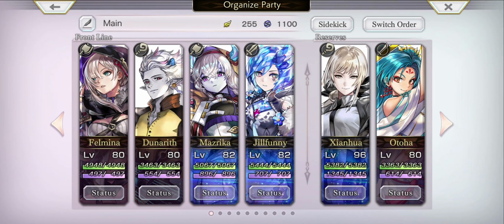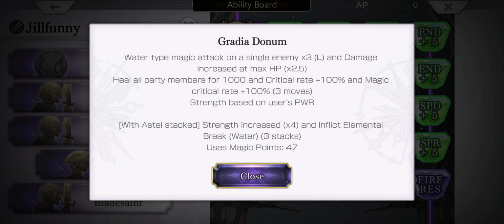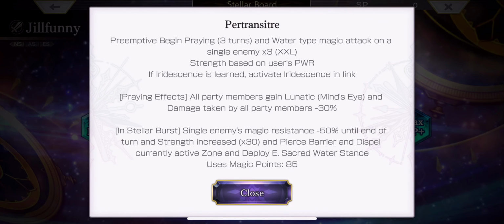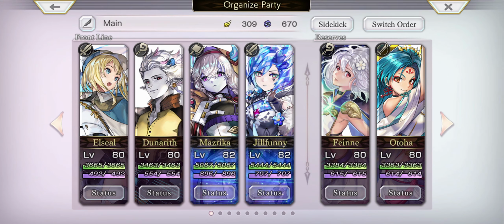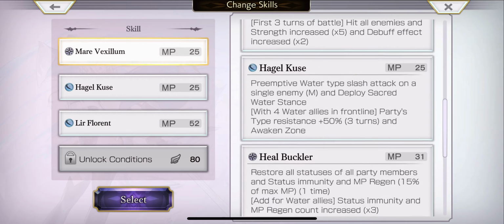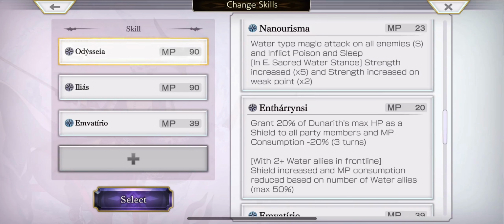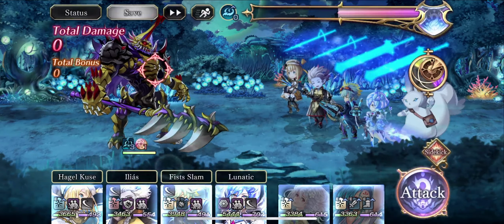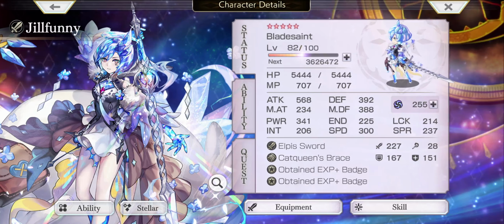Another Eden | 255 Shadow Jillfunny | Water DPS Unit | First Take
Testing Jillfunny (calling her Jill for now) and yeah, she is going to be your water/crystal DPS.

A selfish character so she won't compare to Elseal but will be used along with her and Mazzy.

I'm sure the community will come up with more team comps to use here with, overall she's a simple character to use.